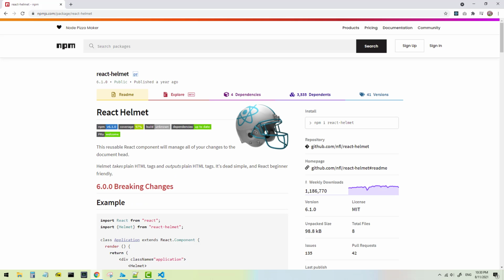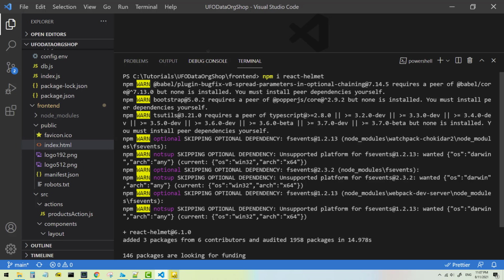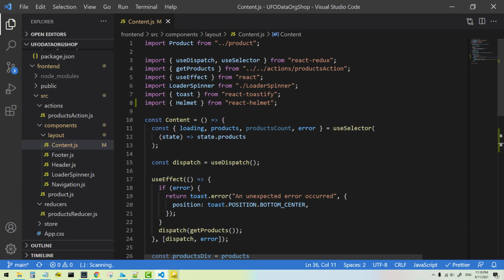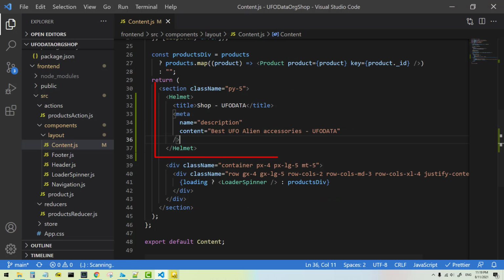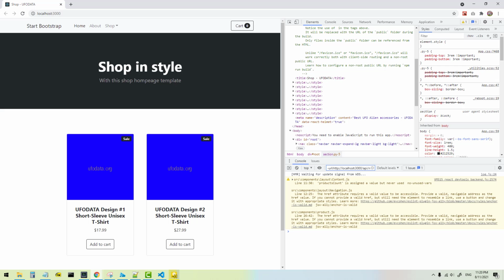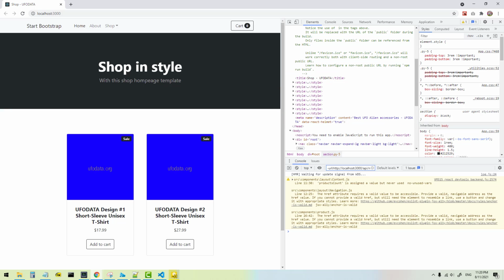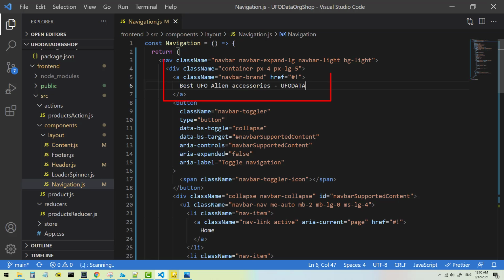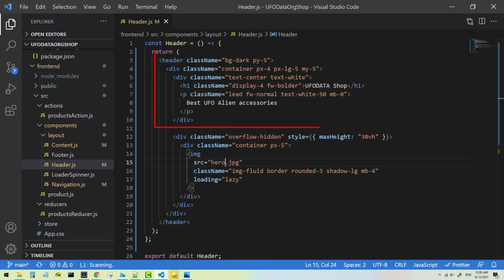05.7 Manage metadata using React Helmet Build Full Ecommerce Site Using React, Redux,Node, MongoDB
05.7 Manage metadata using React Helmet - Build Full Ecommerce Site - Using React, Redux, Node.js and MongoDB